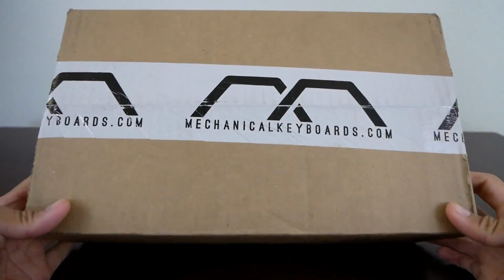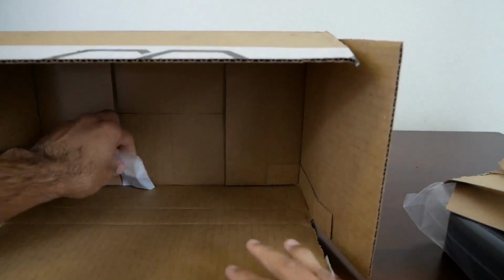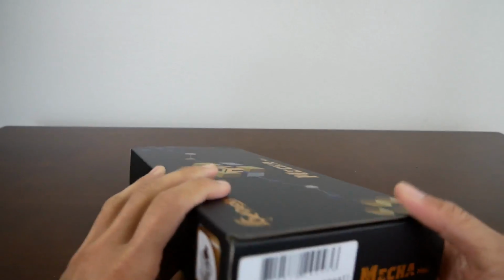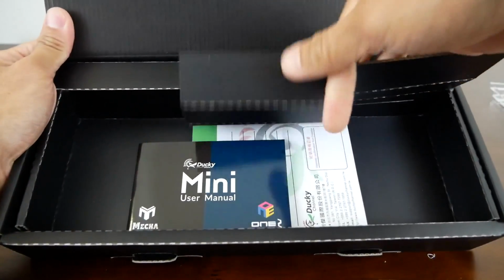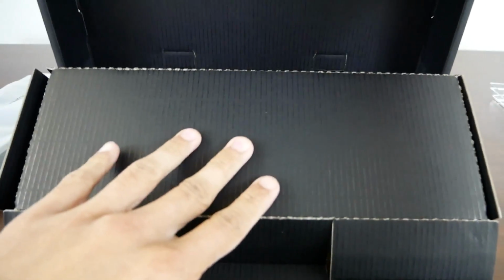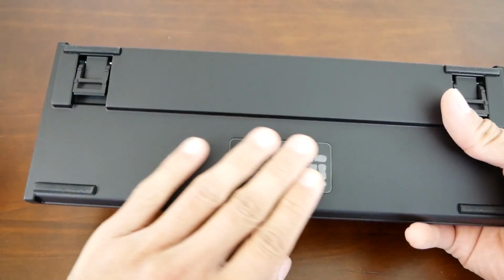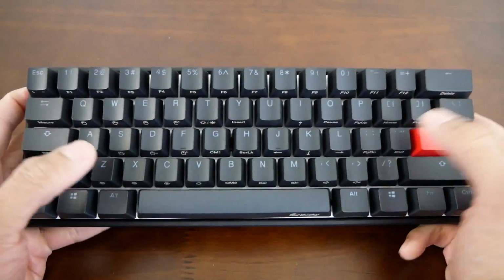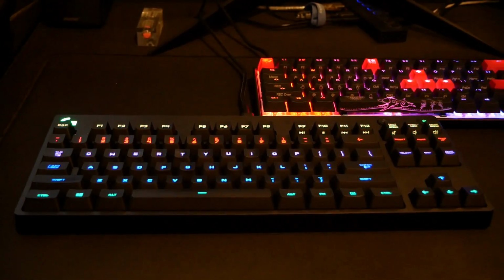Unboxing the NEW Ducky MECHA MINI! || Is It Just a Metal One 2 Mini?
Timestamps:
0:00 Intro
0:29 MechanicalKeyboards.com Experience & Packaging
2:53 Ducky Mecha Mini Box
4:33 Inside the Box
7:38 Keyboard
11:14 Typing Sound Test - Ducky Mecha Mini Cherry MX Brown
12:26 Conclusion
13:17 Outro / RGB Modes

Check out our full unboxing of the new Ducky One 2 Mecha Mini and experience with MechanicalKeyboards.com! This keyboard follows the Ducky One 2 Mini - one of the hottest keyboards in the market! The Mecha Mini has an aluminum design but that's not the only difference between these two keyboards.

Mecha Mini features:
- Compact, 60% Design
- Extremely Durable, Aluminum Frame
- Floating Key Design (Thinner & Lower Bezels)
- Double Shot PBT Keycaps
- 4-Layer PCB
- Ducky Macro 2.0 Software-Free Control
- Dipswitches for Further Customization
- Detachable USB Type-C Cable

In the Box:
- 10x Extra Keycaps (Random Color)
- Year of the Pig Spacebar (ABS)
- Ducky Keycap Puller
- Detachable USB Type-C Cable w/ Ducky Cable Strap
- Mecha/One 2 Manual
- Warranty Information

What do you guys think about the new Mecha Mini keyboard and Ducky as a brand? I would love to hear from you guys!

✅Mechanical Keyboards Shop Home (Creator Code "LILRICEMUNCHER")